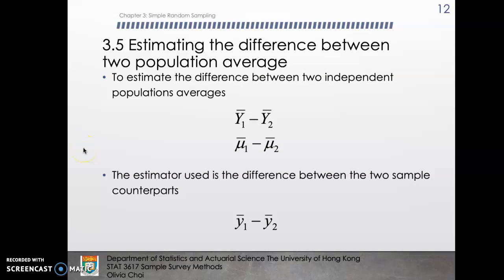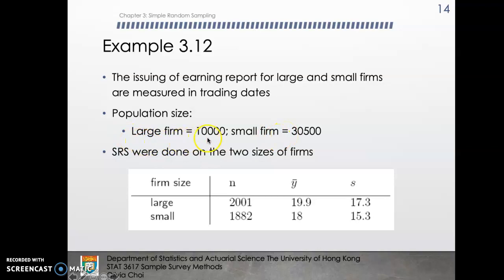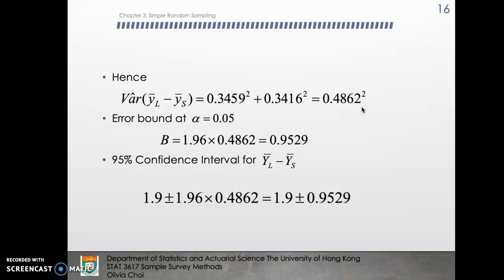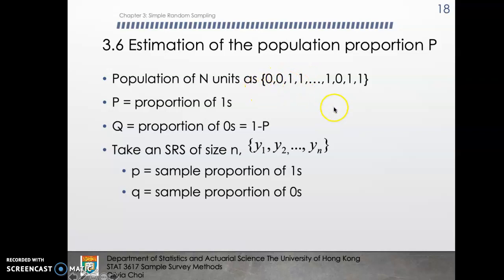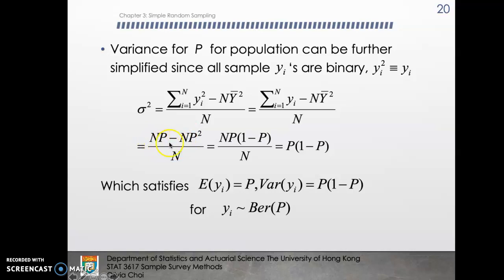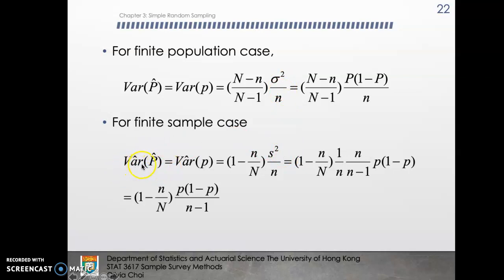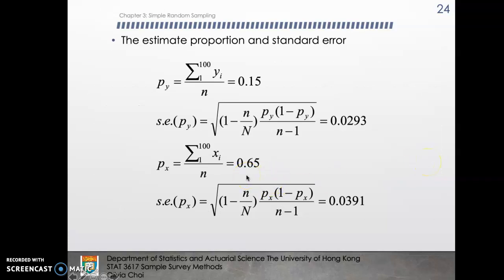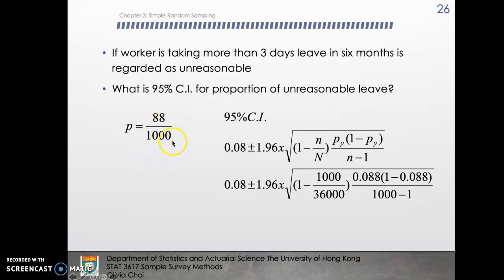STAT3617_Ch3_MeanDiff+Proportion